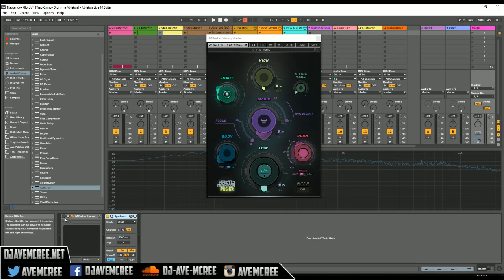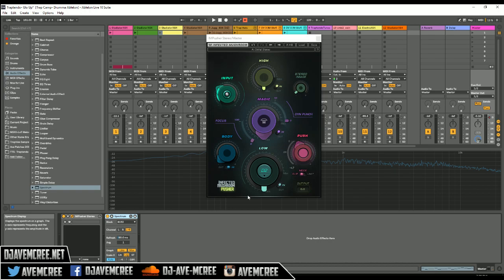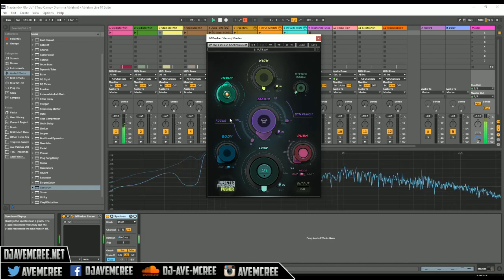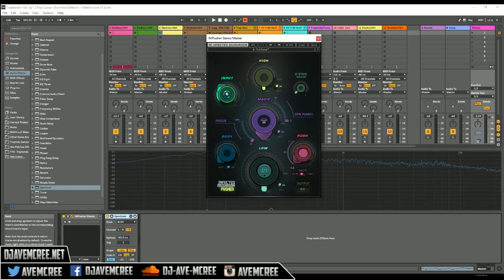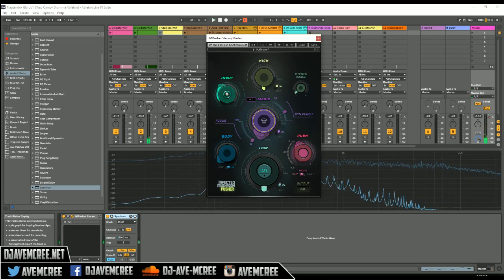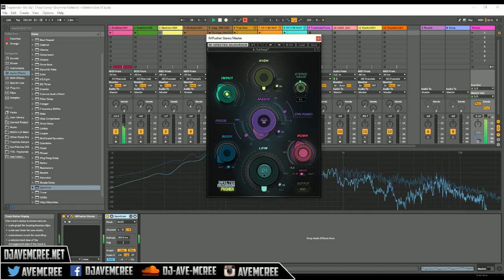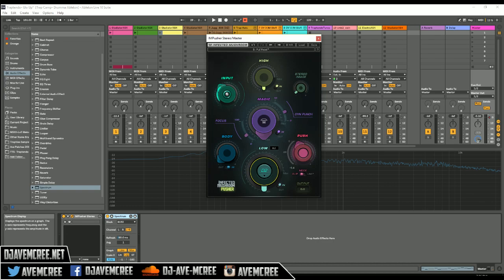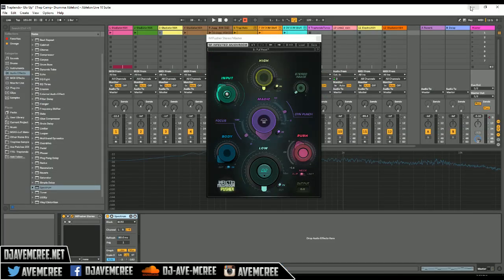How To Get A Professional Mix Anywhere | Infected Mushroom Pusher | Waves Audio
A mixing/mastering tips and trick video about how to use Waves Audio's Infected Mushroom Pusher plugin. Many mastering plugins have confusing interfaces with many knobs. While IM pusher takes a minimalist approach and yields amazing results.

ElectraX presets, Gross beat presets, Dune 2 presets, drum kits, and more!

Sign up to our mailing list get over 100 presets and drum kits for free (opt-out any time you feel like it.)

 ableton live 10 traptendo fl studio ableton tutorial